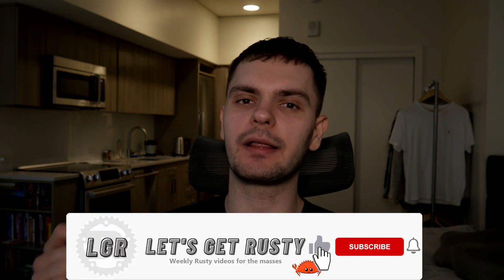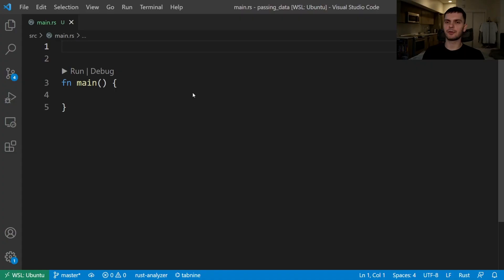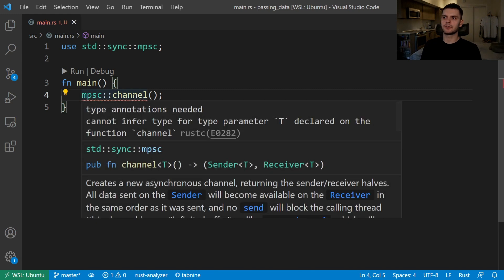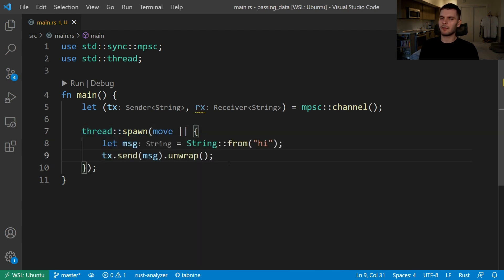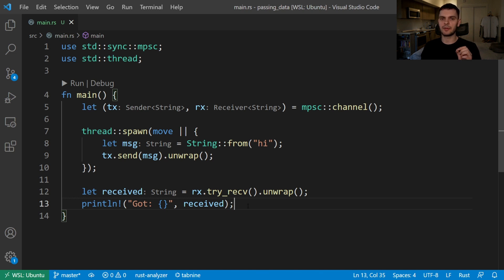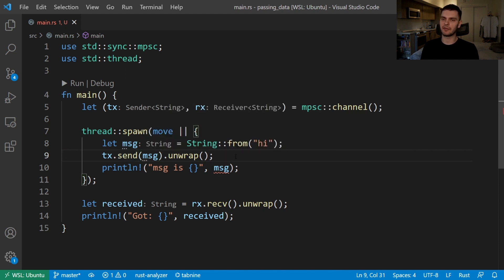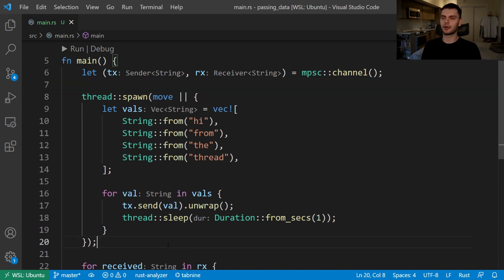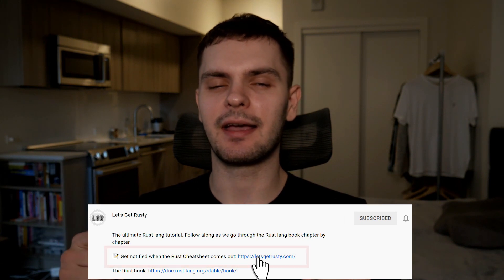Concurrency in Rust - Message Passing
Chapters:
0:00​ Intro
0:38 Transfer Data Between Threads
5:54 Channels and Ownership Transference
6:43 Sending Multiple Values
7:46 Creating Multiple Producers
8:56 Outro